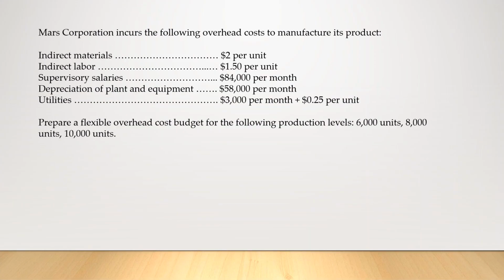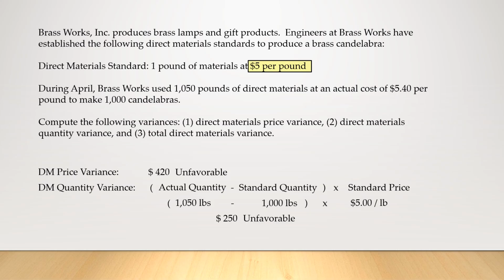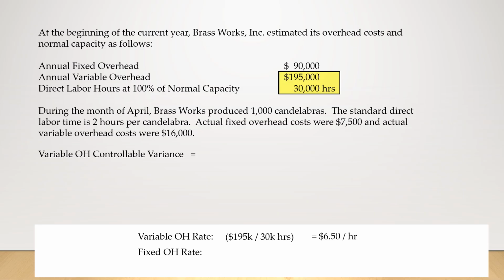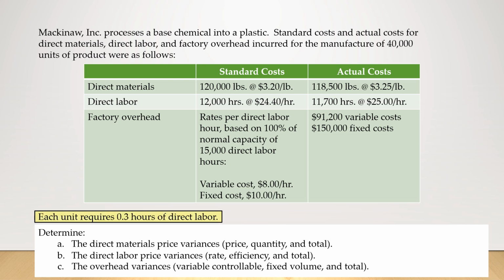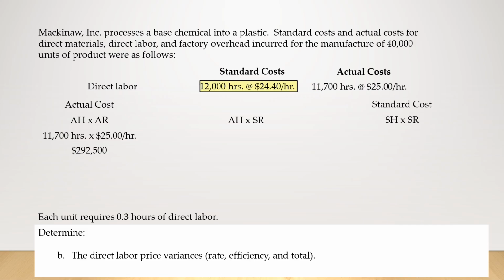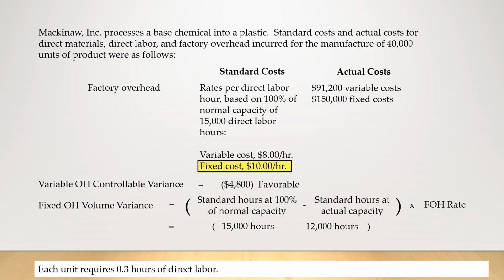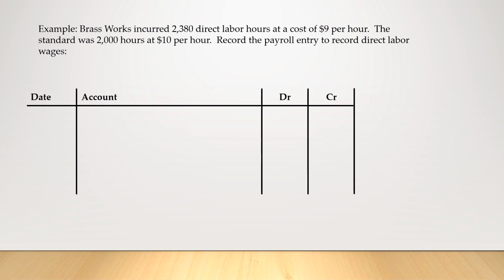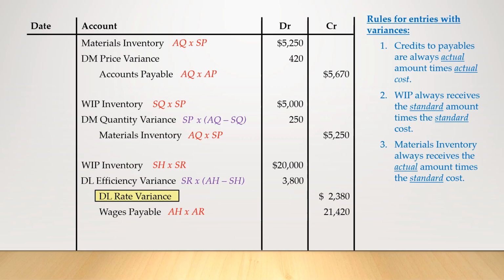Evaluating Variances: WB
This video covers the solutions for calculating budget variances:

1. Direct materials price variance
2. Direct materials quantity variance
3. Direct labor rate variance
4. Direct labor efficiency variance
5. Variable overhead controllable variance
6. Fixed overhead volume variance

Recording journal entries with variances is also explained.